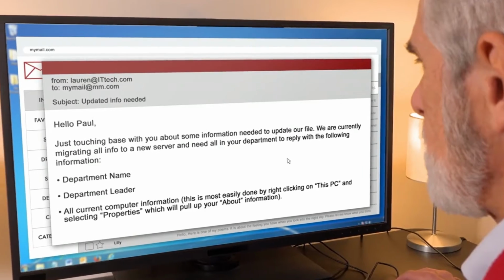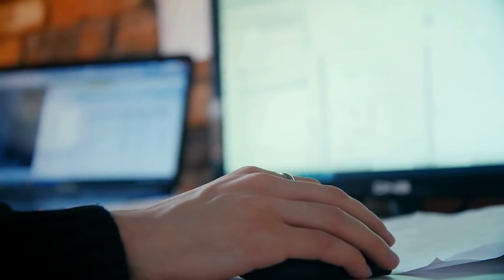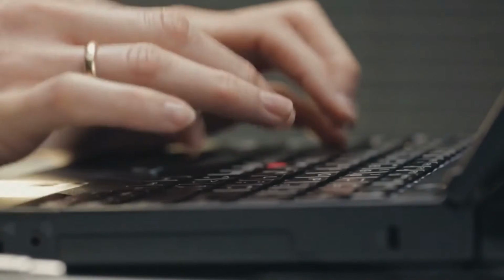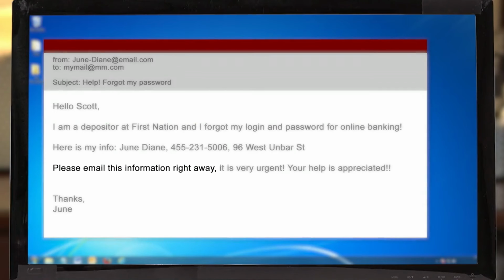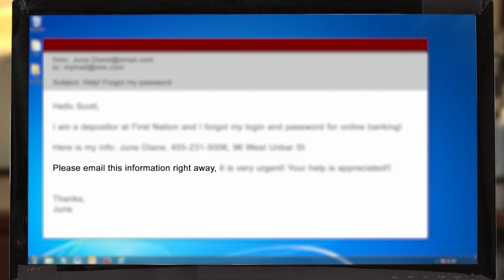13150 Common Social Engineering Techniques